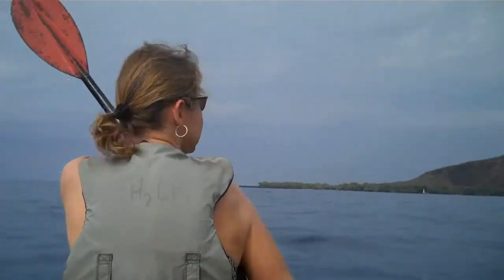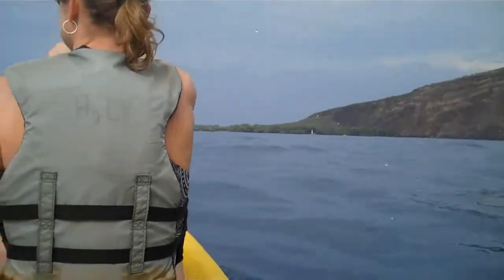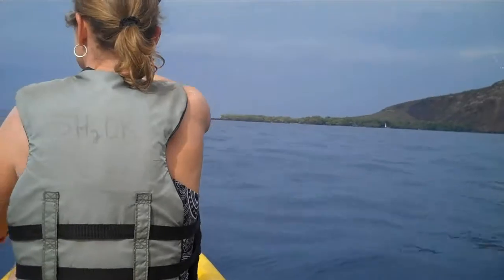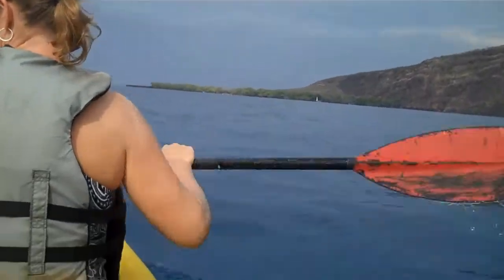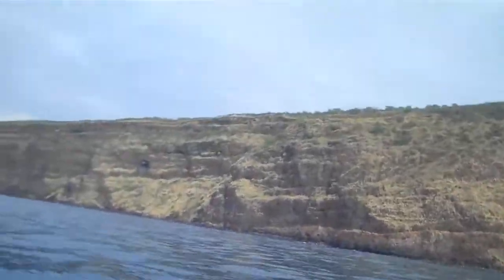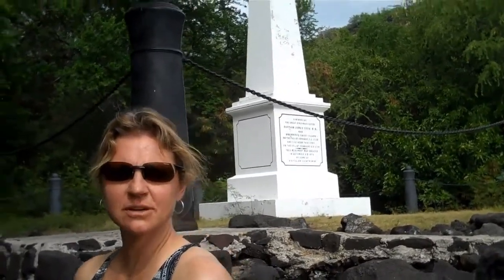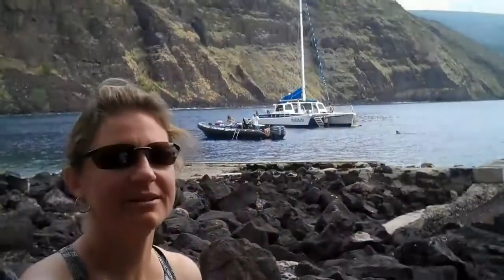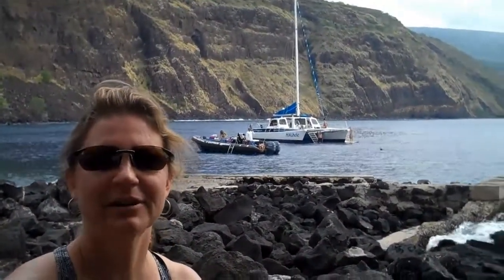Day Six -The Big Island of Hawaii -Cook's Monument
John and Linda Bleck paddle out to Cook's monument for a little snorkling